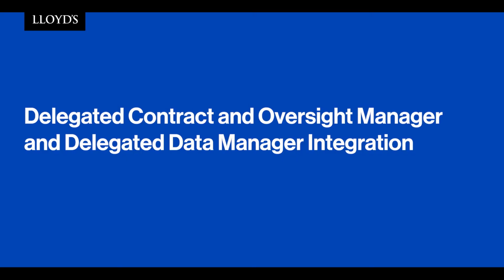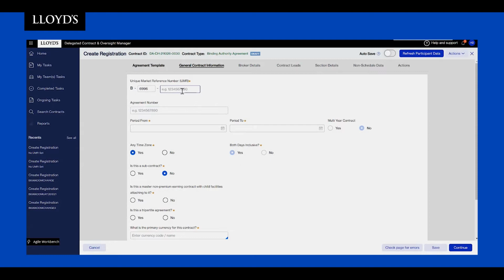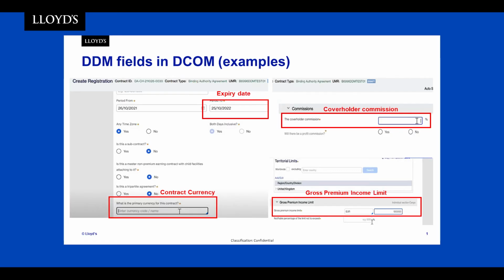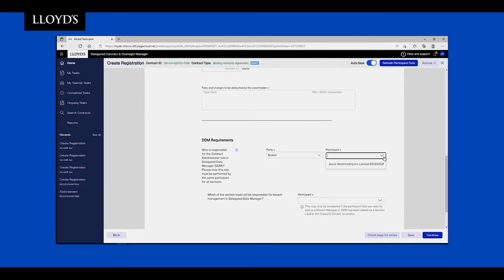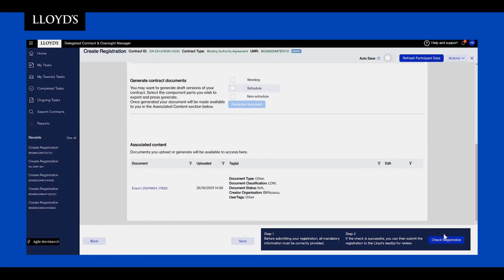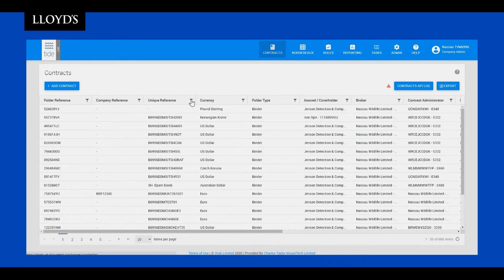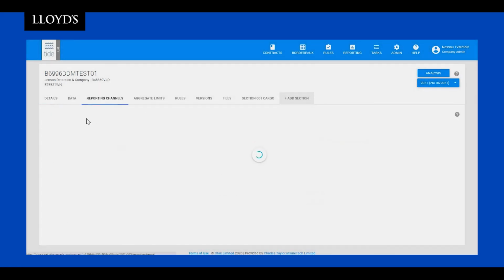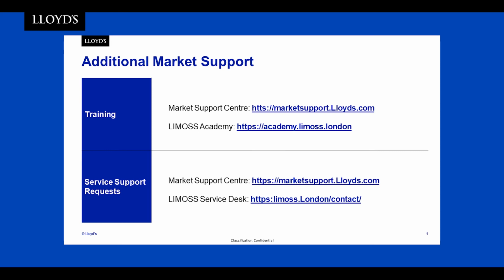DCOM/DDM Integration Overview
A video providing an overview of the DCOM and DDM integration, a one-way data feed from DCOM into DDM.